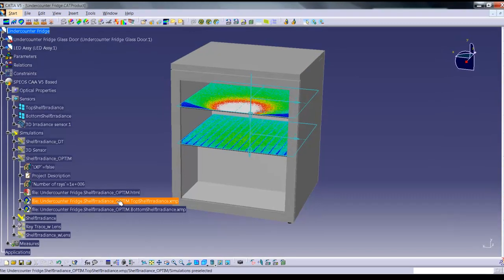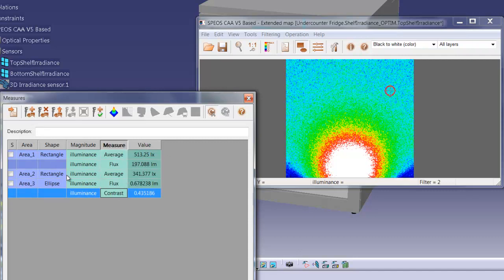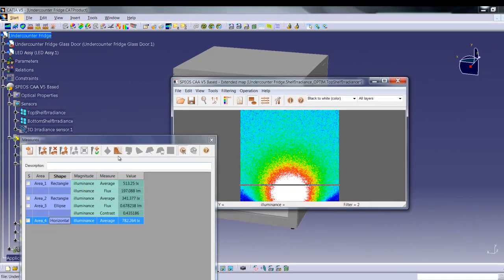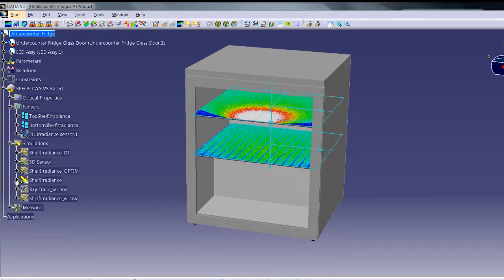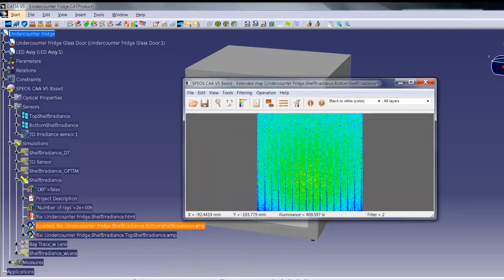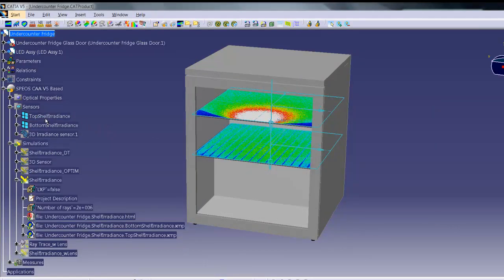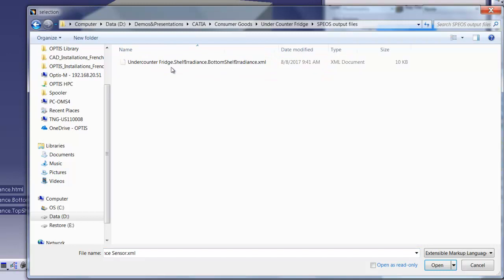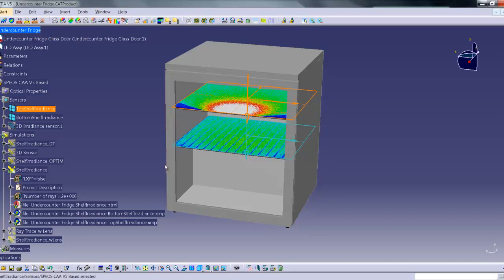SPEOS Users Tips l How to Create & Use XMP Templates